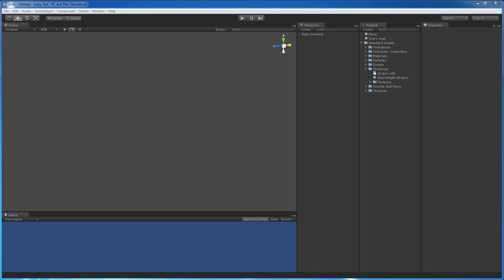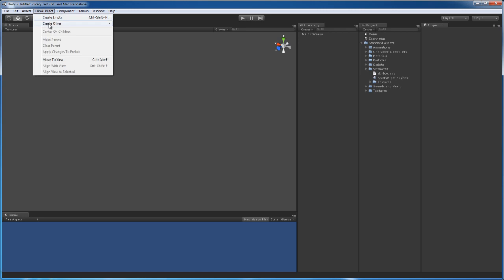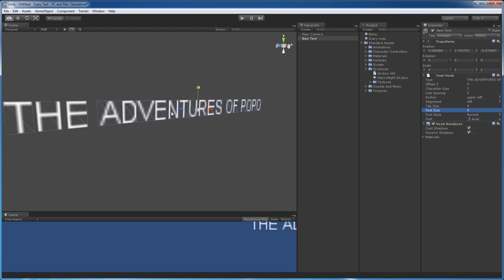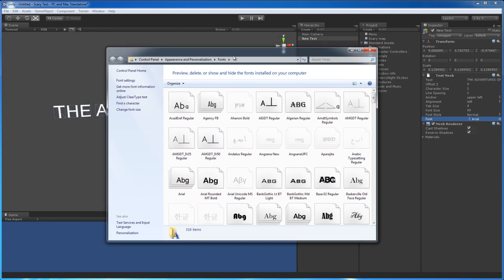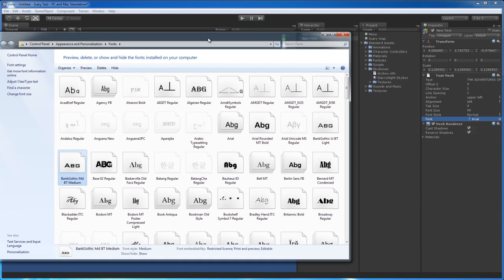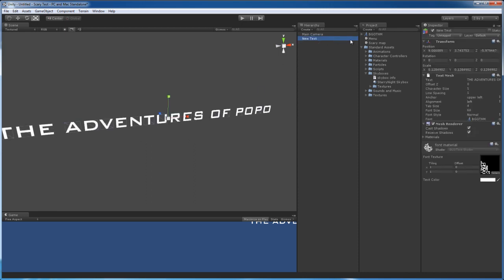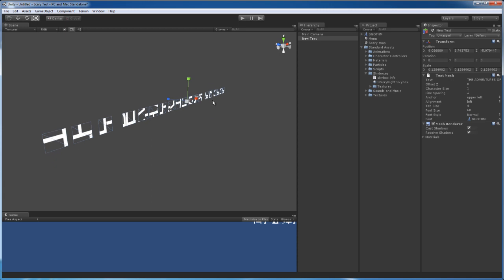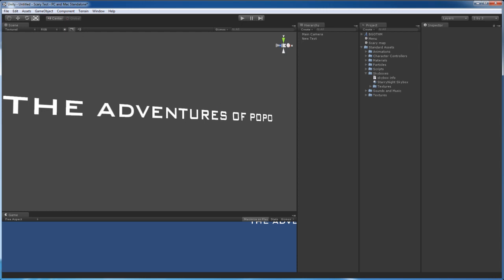Unity 3d Tutorials - Basics - #9 Importing Fonts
Lesson: How to import and use fonts into Unity properly.